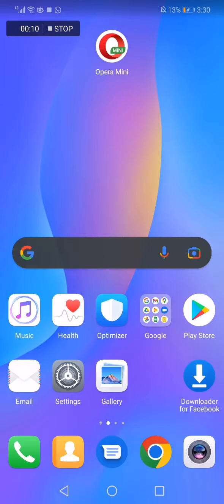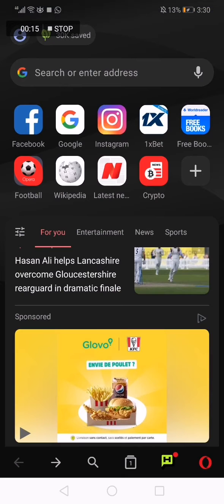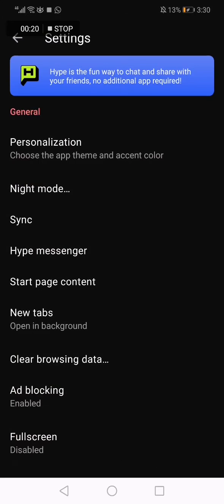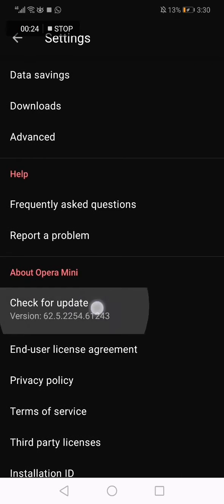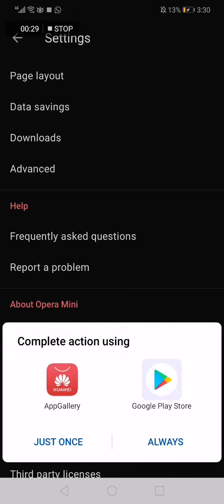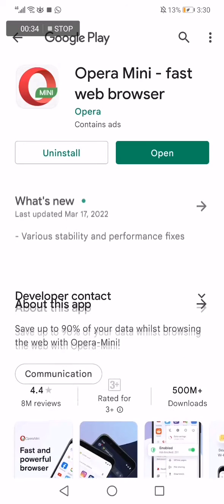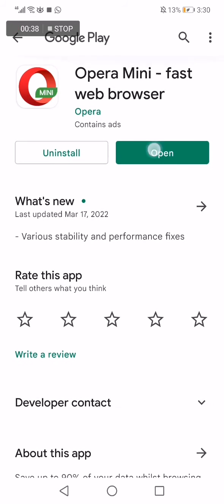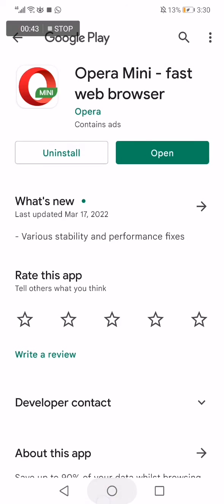How To Update Opera Mini Browser Phone App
My idols on YouTube:
Mike Vestil
Ali Abdaal
biaheza
Kevin David
Incognito Money
Sara Finance
Everyday Money
Channel Makers
Vidiq
SuperHumans Life